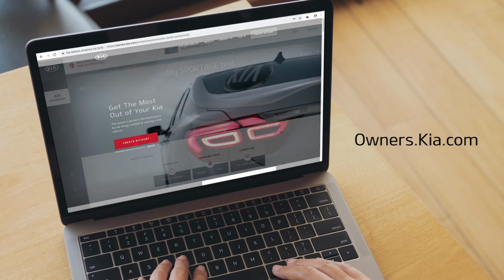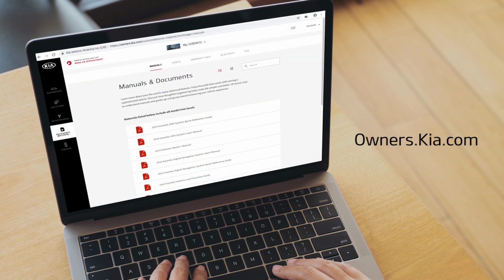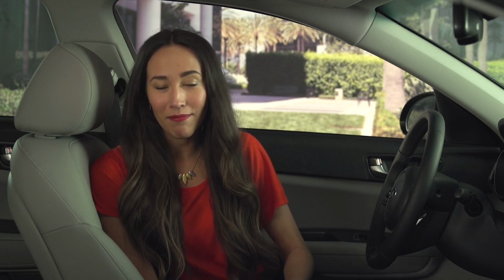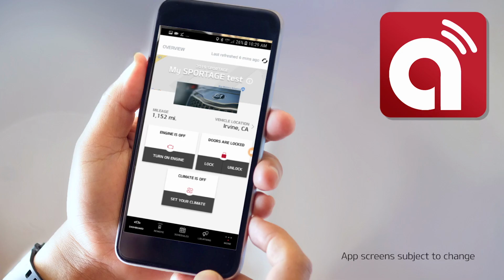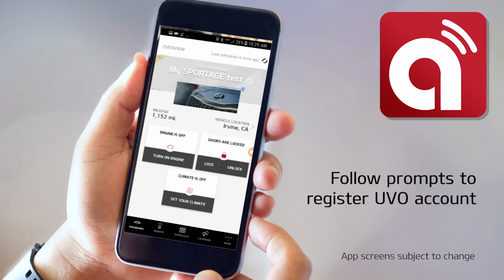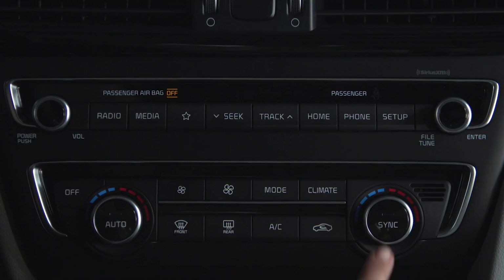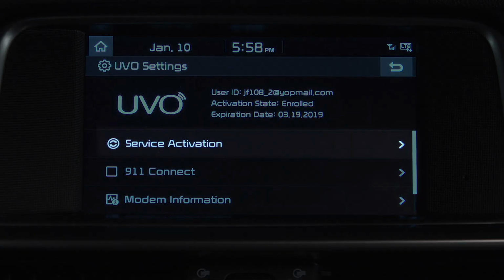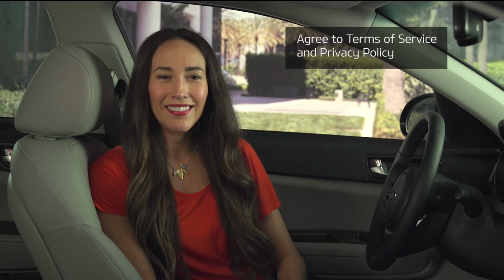UVO Link: Registration and App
Today we will explain how to activate UVO Link with embedded telematics -- which is available on many Kia vehicles.

First, you will need to download the Kia Access with UVO link app and register an account.

Also, Kia has recently launched an all-new Kia Owners Portal – Owners-dot-Kia-dot-com.

This new portal allows Kia owners to schedule maintenance appointments, track payments, and it also provides a Virtual Glovebox of manuals and warranty information.

Host:
There are two separate Kia UVO apps, both available for download on both android and apple platforms.

Host VO
For Kia vehicles equipped with UVO eservices, download and install this eservices app; this applies to older vehicles, without embedded technology, and requires smartphone connectivity and registration.

The Kia Access with UVO Link app applies to newer vehicles, with embedded technology, and offers a number of convenient, remote features.

Host:
To complete the activation process, open the app and follow the prompts to register your account and then activate your UVO link with Navigation head unit.

Start by going to the activation screen.

Press SETUP key
Press UVO icon
Press UVO Activation

And once you retrieve the code from your text or email, enter the code, press Submit, and that should complete the account setup process

Host:
Registration and activation is easy with UVO link – simply create an owner account, download the appropriate app and you will be up and running.